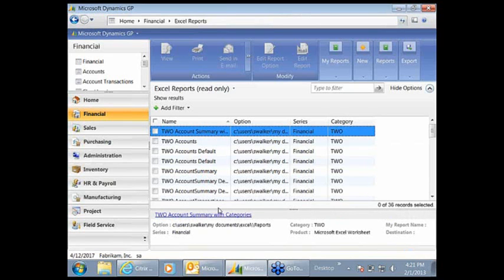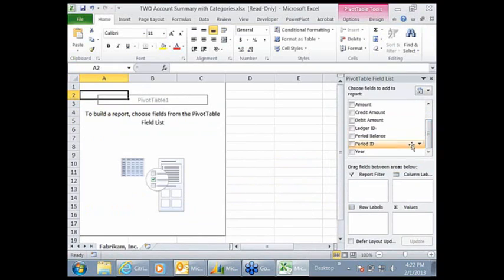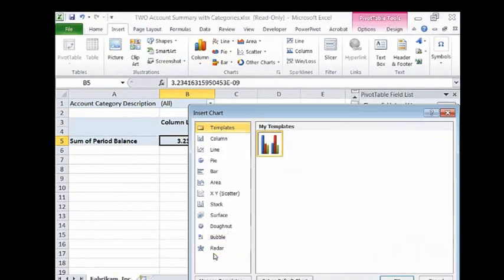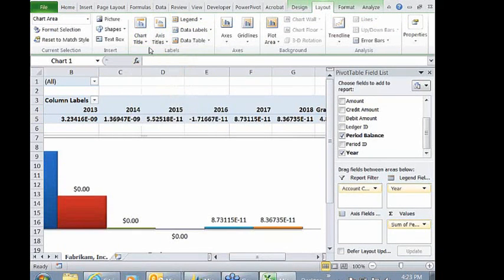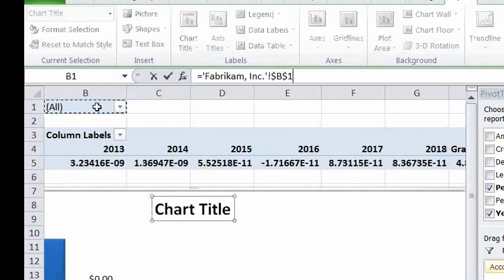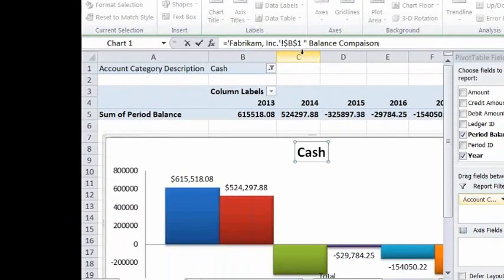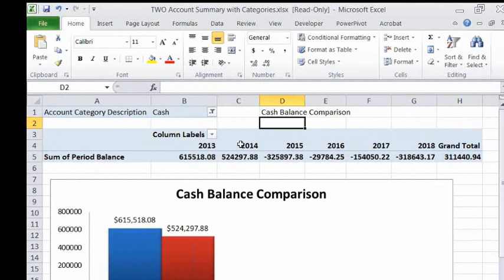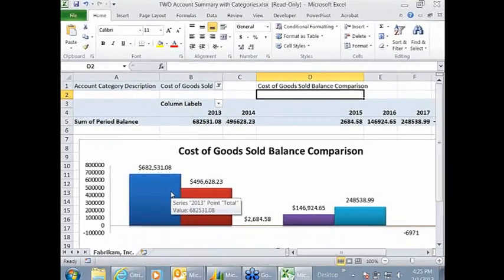Microsoft Excel Pivot Table from Dynamics GP Data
Maner Costerisan explains how to create an Excel Pivot Table using data extracted from Dynamics GP.